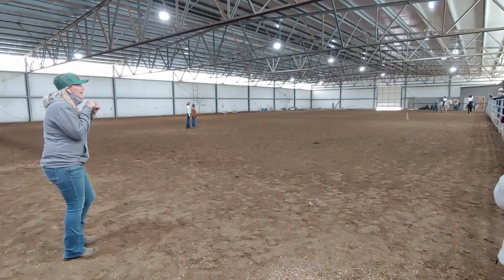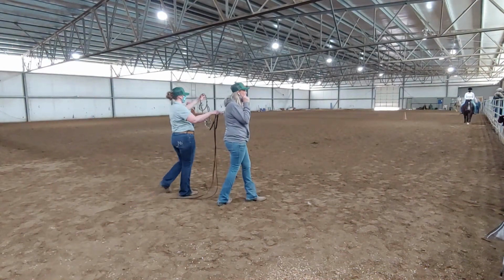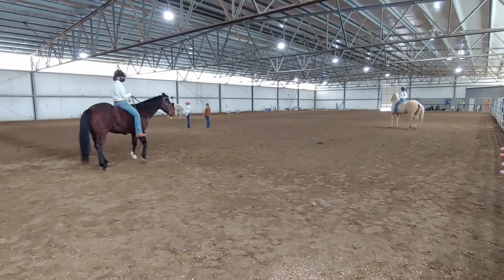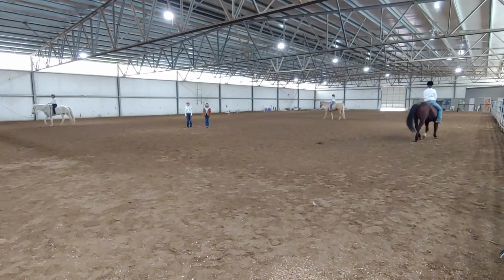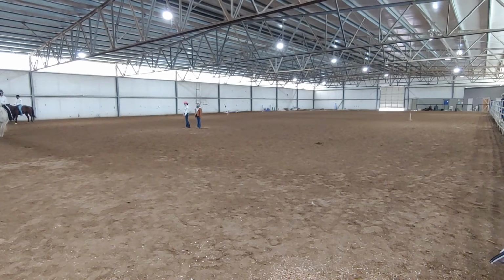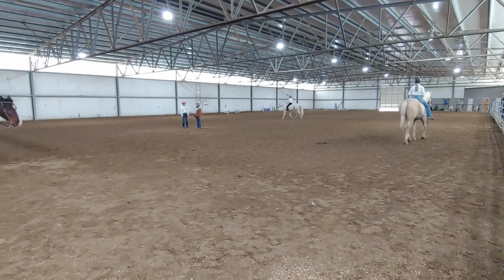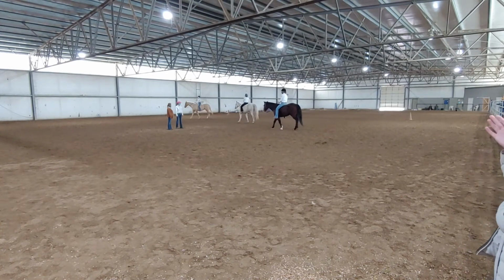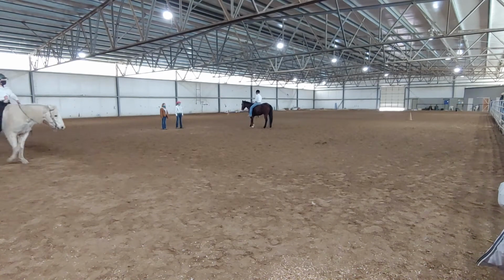Bareback Equitation Rail Class